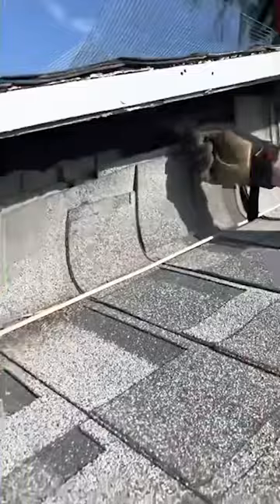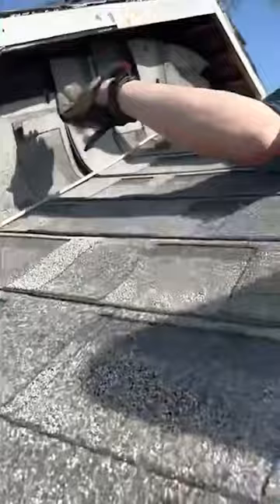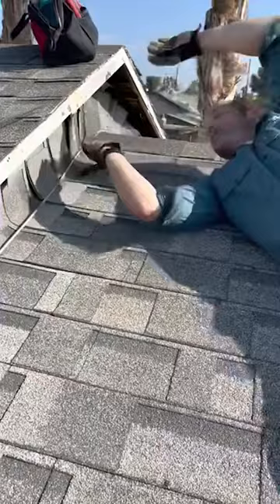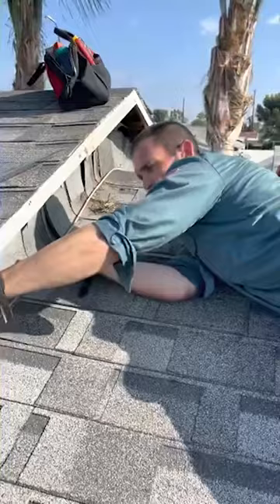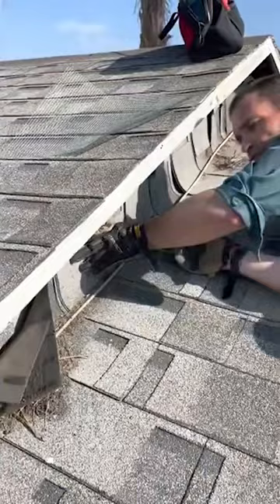Keeping Roof Rats Out | Rodent Exclusion | Versa-Tech PM | LA County Rodent Control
Versa-Tech Pest Management Founder / CEO Jason Baacke explains rodent exclusion service call for preventing rats from entering attics.

Versa-Tech PM offers full service pest and rodent control services for homes and businesses in San Dimas, Los Angeles County and Northern Orange County, California, including rodent exclusion, trapping, removal, remediation and attic cleaning and insulation services.

► If you need effective pest control services in LA County or surrounding, check out our pest management company Versa-Tech Pest Management @
►Check us out on Yelp to find out why LA County businesses & homeowners love us & choose us as their preferred pest control service provider

Southern California's most trusted pest controller, Versa-Tech Pest Management offers full service pest and rodent control services for commercial properties and businesses in San Dimas, West Covina, Glendora, Pasadena, Los Angeles County, & Northern Orange County, including rodent trapping and removal.

Do you need pest control service? Free Rodent Prevention Consultations plus rodent remediation and restoration services available.